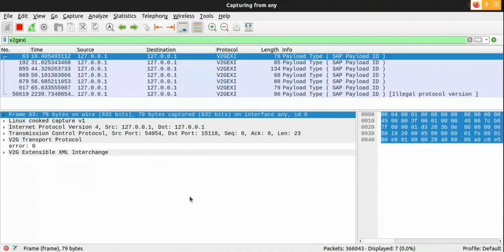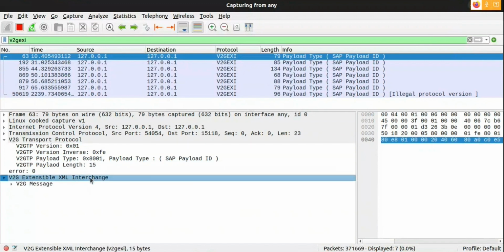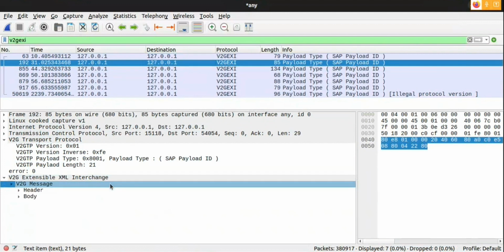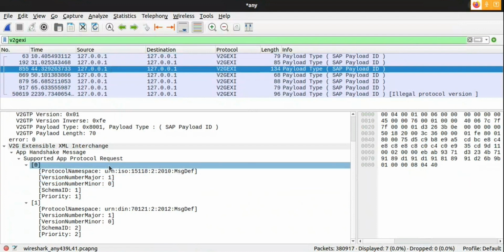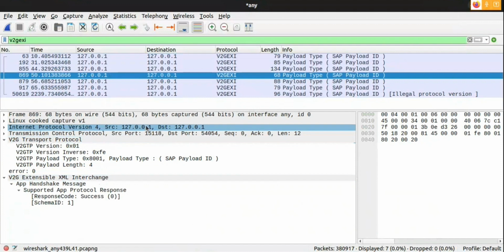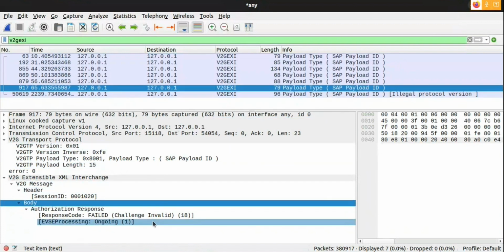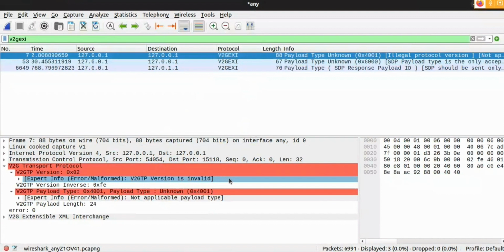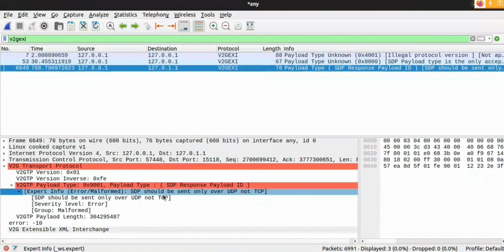V2G Wireshark Plugin for ISO 15118 : Demo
In this video, we demonstrate our Wireshark Plugin for ISO 15118, which provides a comprehensive solution for the communication protocol used between electric vehicles and charging stations. We showcase the various features of our plugin and demonstrate how it can be used to analyze and decode ISO 15118 messages.

We also test several ISO 15118 messages, including the Service Discovery Request, Service Discovery Response, App Handshake Request, App Handshake Response, Authorization Request, and Authorization Response. Additionally, we highlight our plugin's ability to handle errors, including illegal protocol version, not applicable payload type, and SDP payload type sent over TCP.

Whether you're an electric vehicle manufacturer or a charging station operator, our Wireshark Plugin for ISO 15118 can help you troubleshoot communication issues and ensure seamless communication between EVs and charging stations.